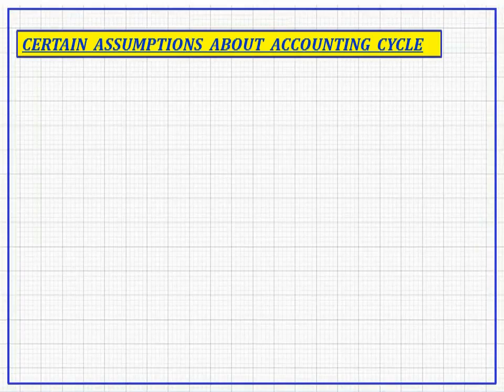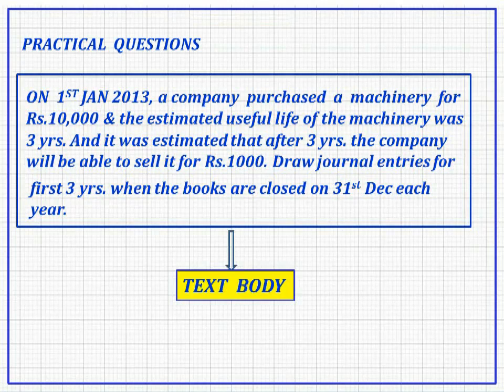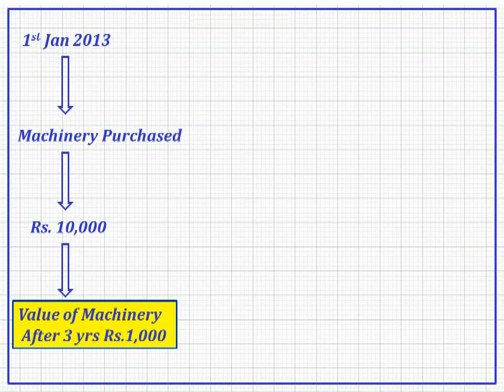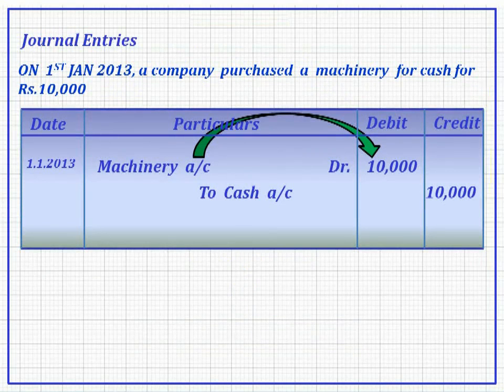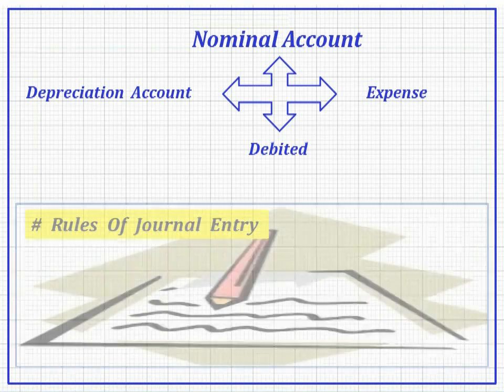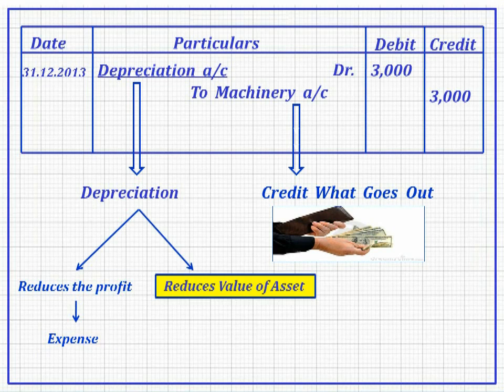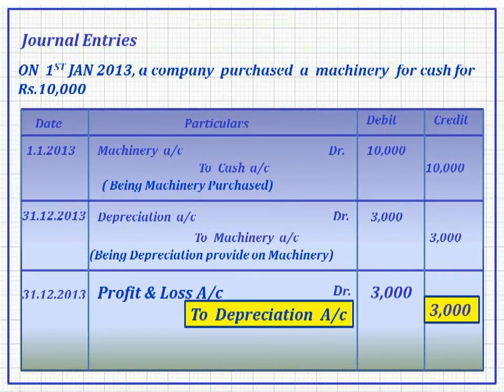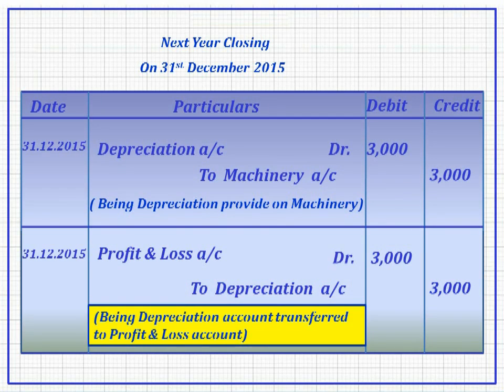Depreciation - Episode 3